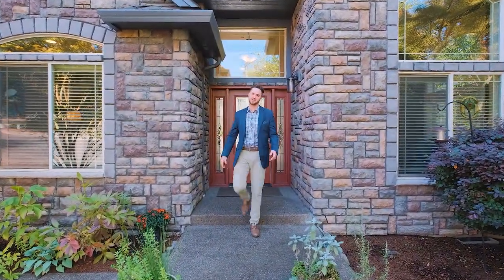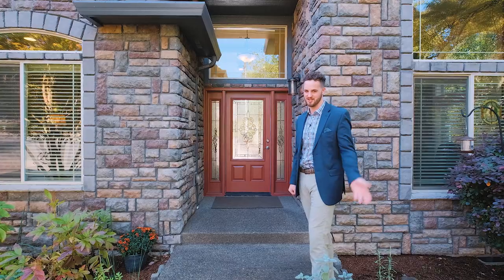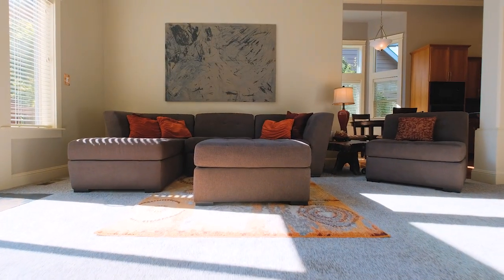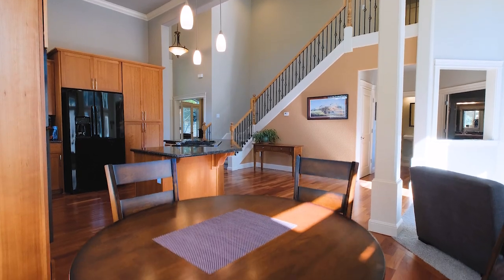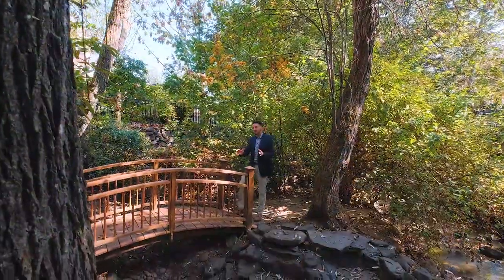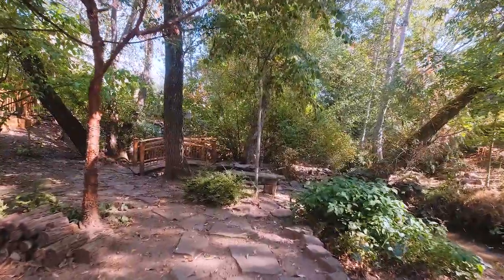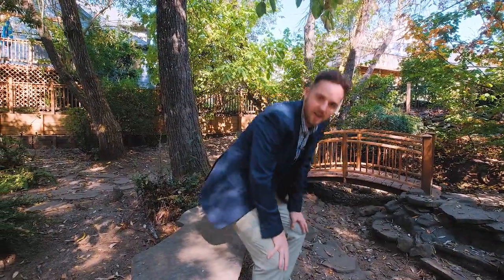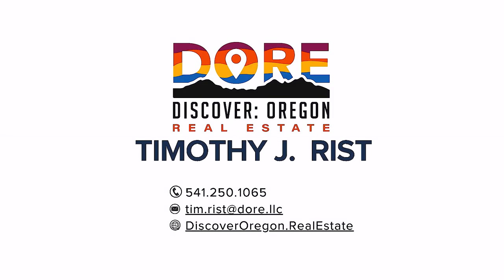1834 Ptarmigan ST NW Salem OR AGT